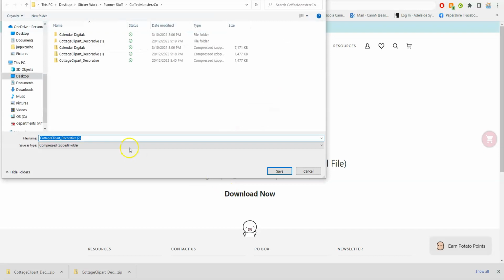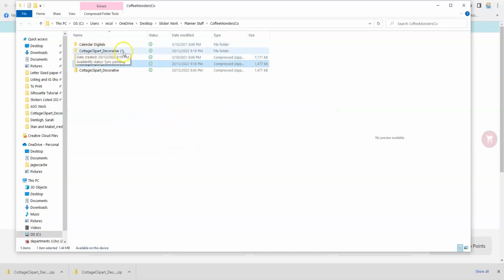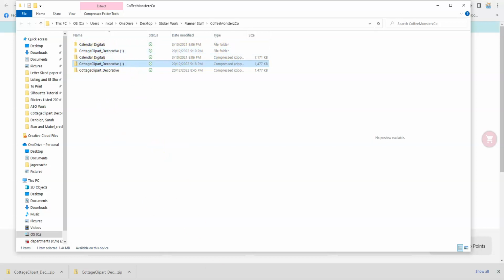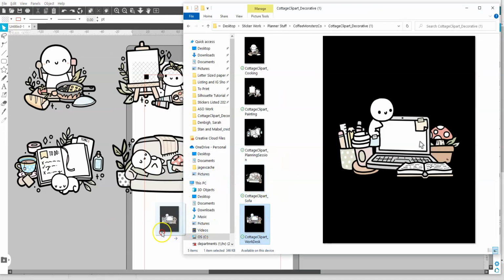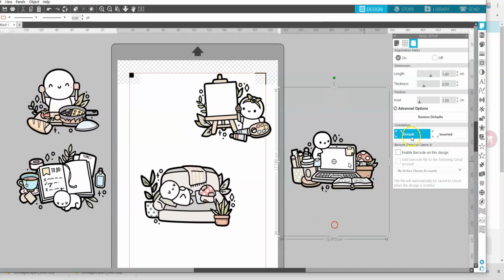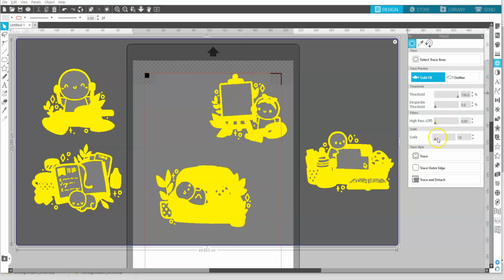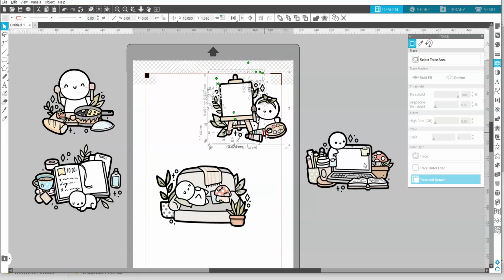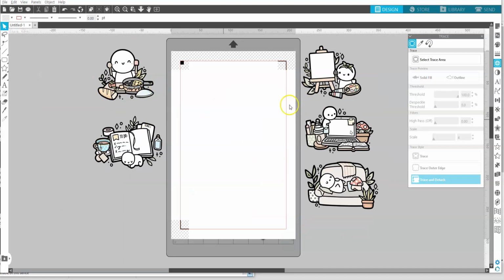Creating stickers using TheCoffeeMonsterzCo Digital artwork | Silhouette Studio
Using Silhouette Studio to create sticker sheets using artwork from TheCoffeeMonzterzCo

I'm using Business Edition, but these steps will work regardless of which edition you have (Basic, designer or business)

I did run through this rather quickly -  let me know if you'd like to see a really slowed down version :)